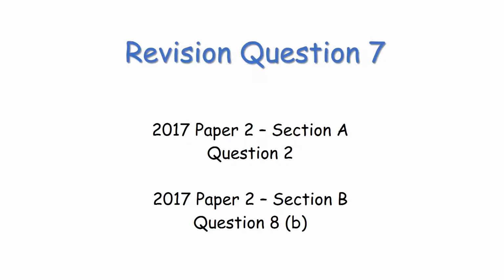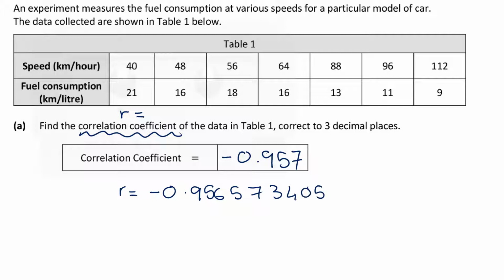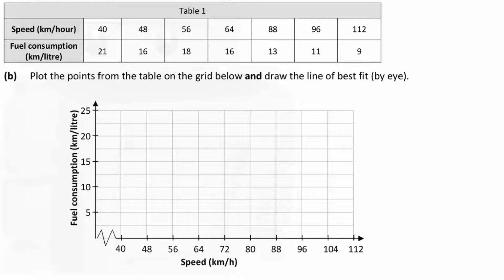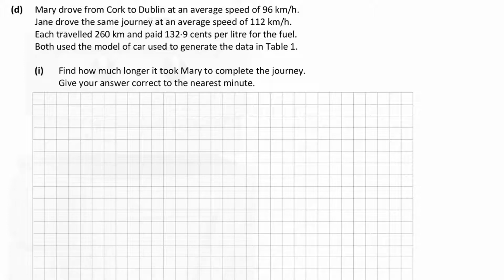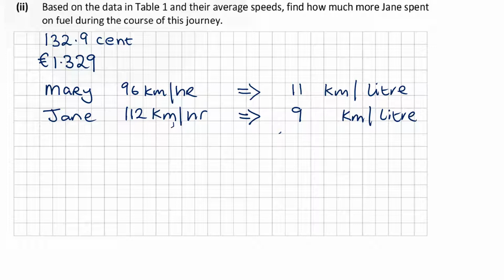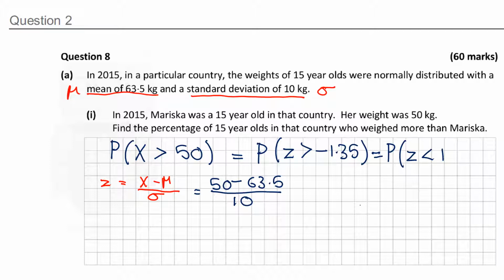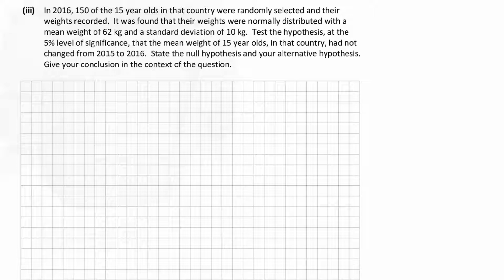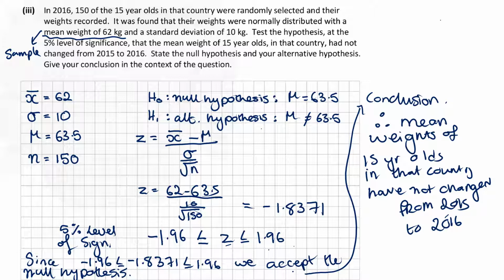LCHL Revision Worksheet 7 - Statistics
2018 P1 - Section A
Q2

2017 P2 - Section B
Q8(b)

Correlation, Line of Best Fit, Z-Score, Hypothesis Testing